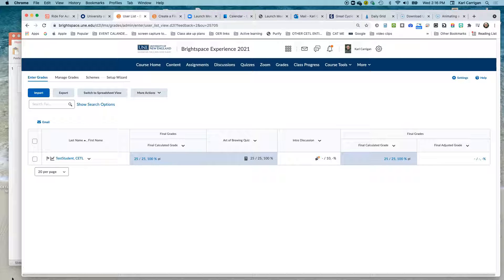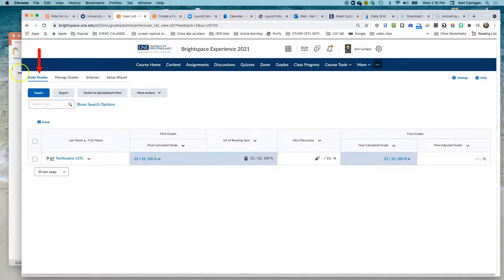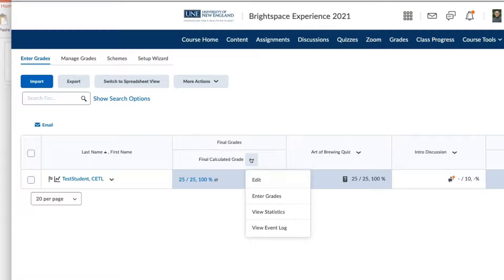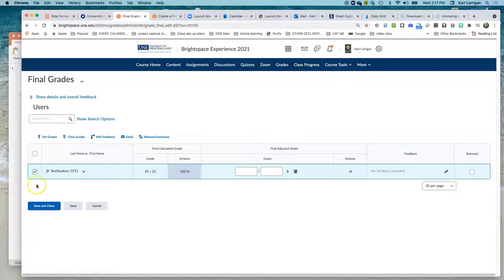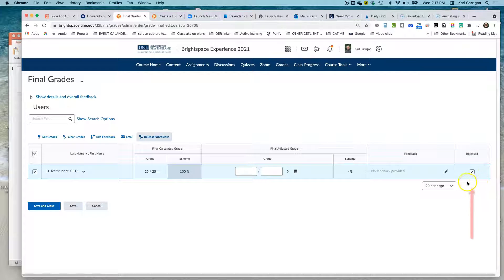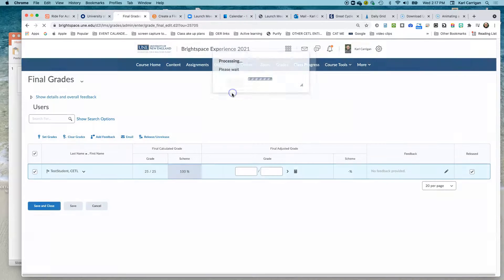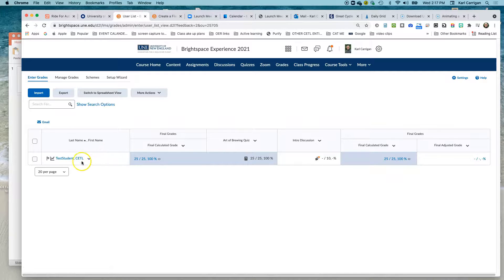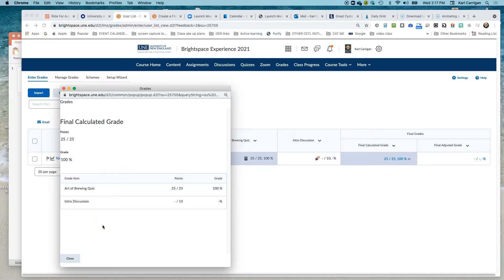Releasing Final Calculated Grades in Brightspace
This will walk you through the steps to release the final Calculated grade to your students and make the running total visible.